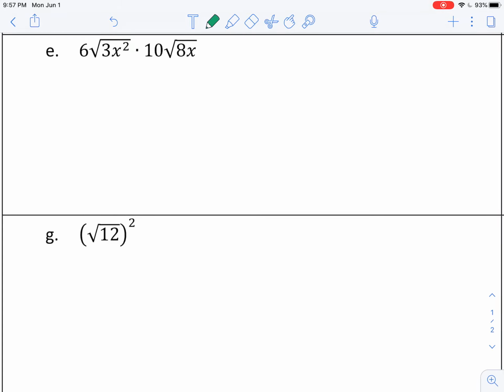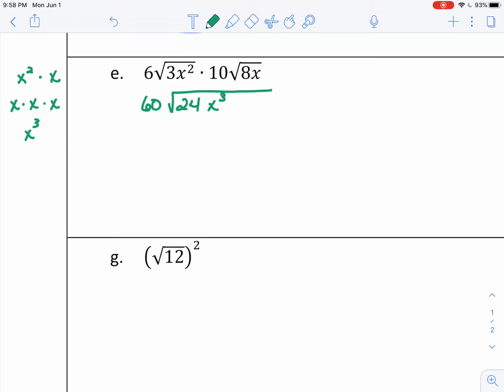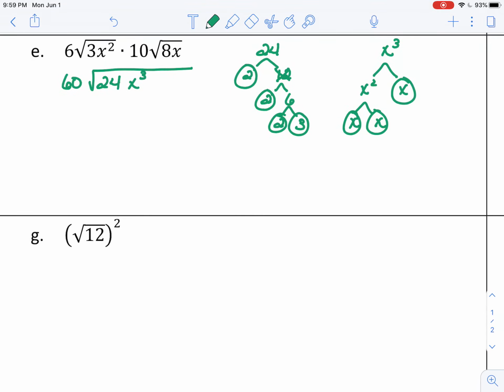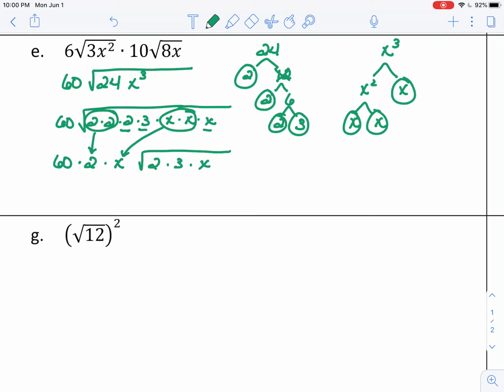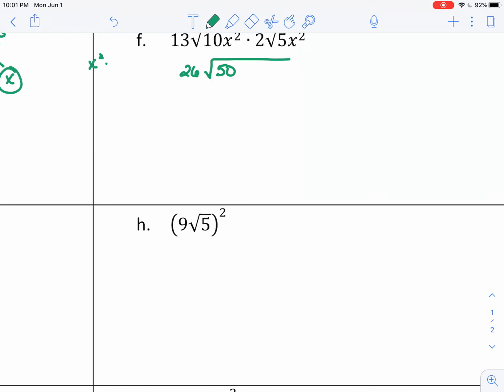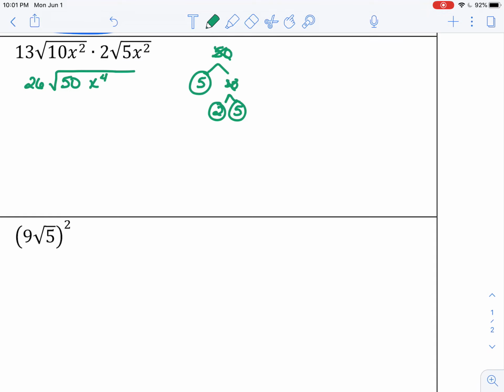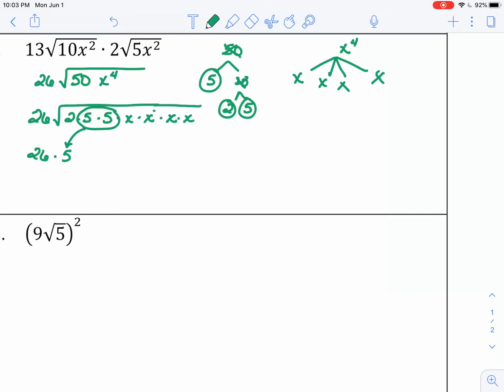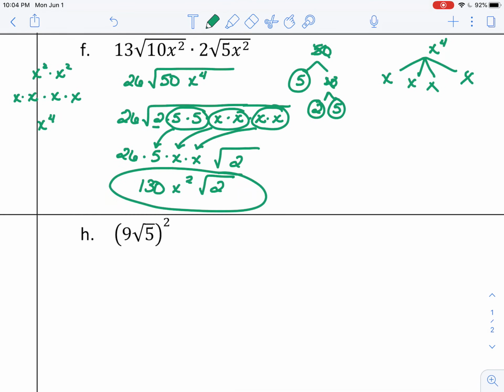L2 Ex.1ef Multiplying Radicals